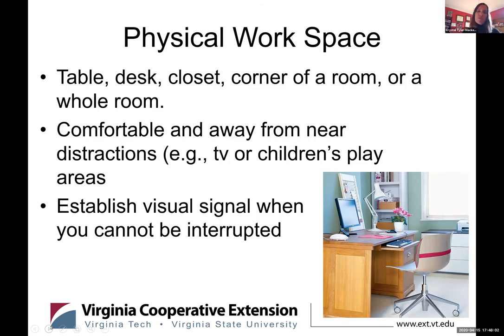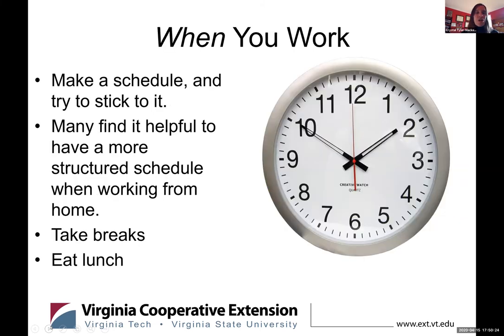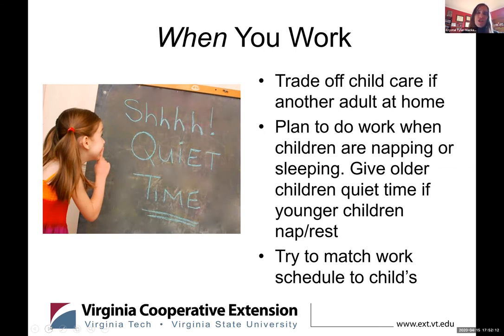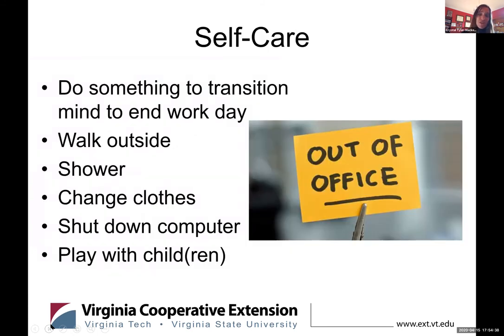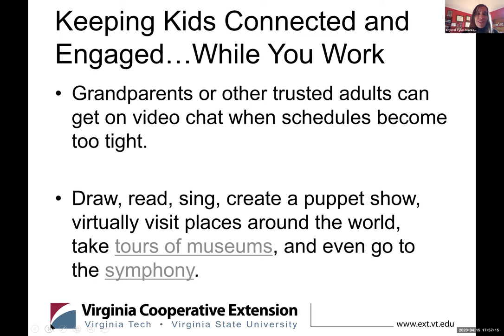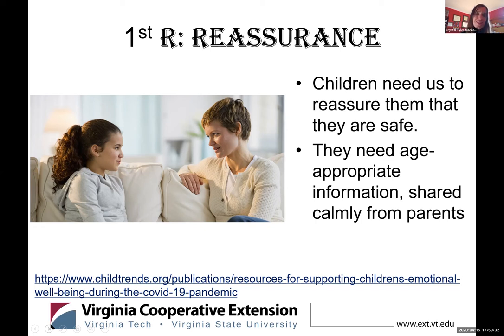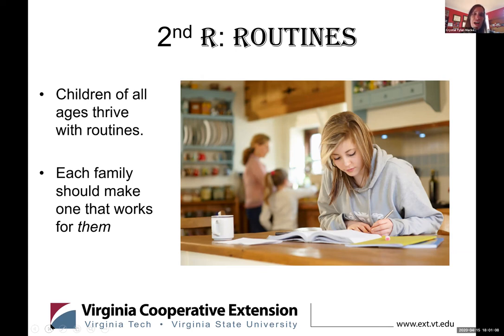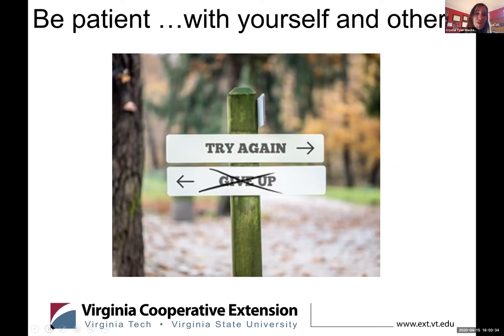Balancing Life: Working and Schooling From Home Part 1 - Working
Part of the Balancing Life series, this session tackles questions, such as with schools closed parents may find themselves working from home with the additional job of teacher. This session addresses the question many parents are asking, how to help your kids learn and keep them occupied while you work -- and actually complete work responsibilities.